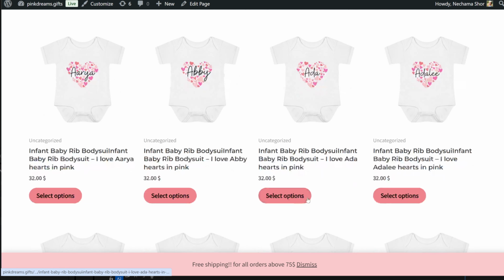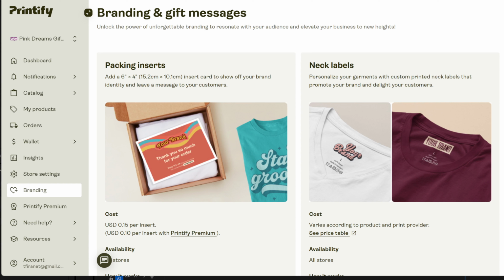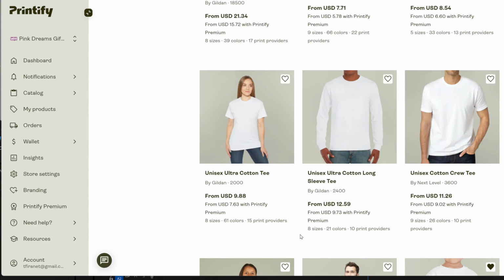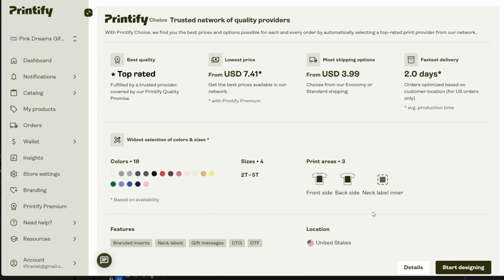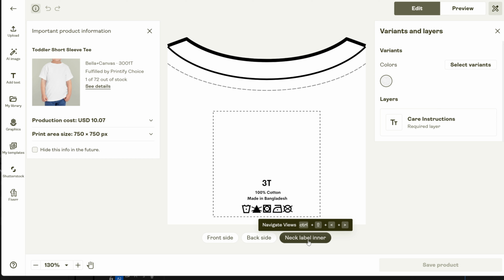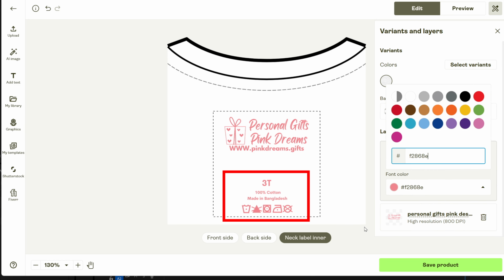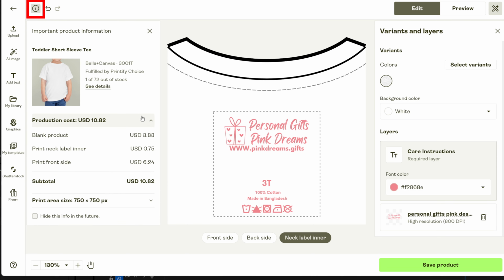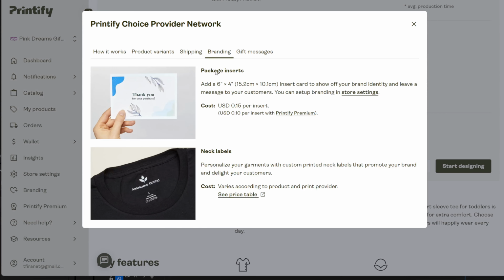Make Your Printify Products Look PREMIUM With Custom Labels!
How to Find and Customize Neck Label Products on Printify

00:00 How to Find Products That Have a Custom Label in Printify
01:08 How to Design the Branded Label in Printify
02:17 How Much It Costs to Add a Logo to the Inner Label in Printify

Want to make your Printify products look more professional and branded? In this video, I’ll show you how to find and customize products with neck labels on Printify. Adding a custom neck label with your logo and website URL makes your products feel more personal and helps customers remember where they got them.

I’ll walk you through how to search for products that support neck labels, how to check pricing, and how to design your label without covering important product care details. You’ll also learn how different providers charge for neck label printing and how to compare costs to find the best option.

If you want to take your Printify store to the next level and create a more branded experience for your customers, this video is for you. Watch now to learn how to add a professional touch to your Printify products!

You get a very special deal:
14-day trial, no credit card required
1-on-1 support to get started with the platform
30-day money-back guarantee